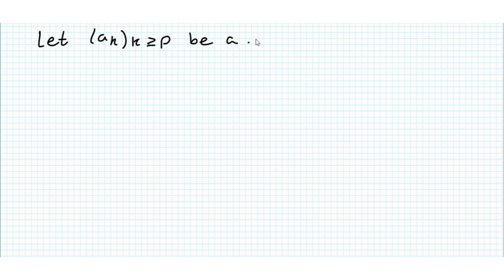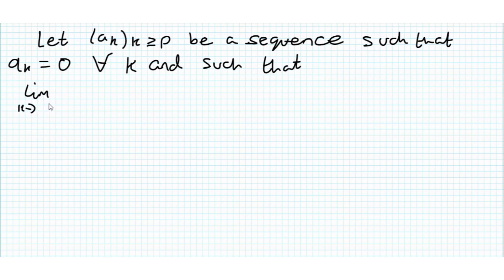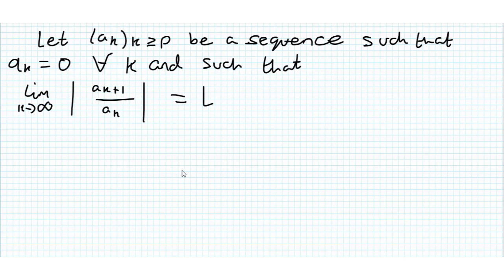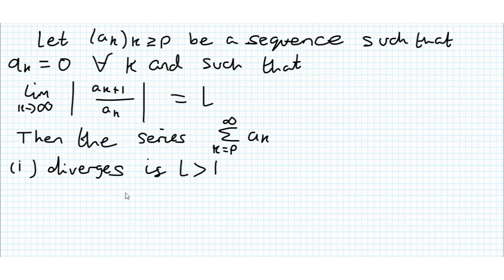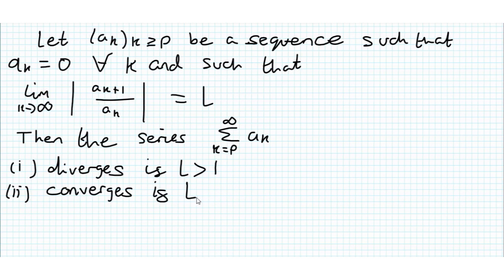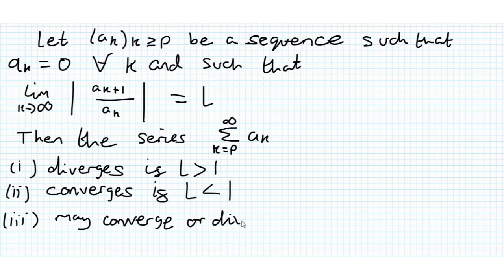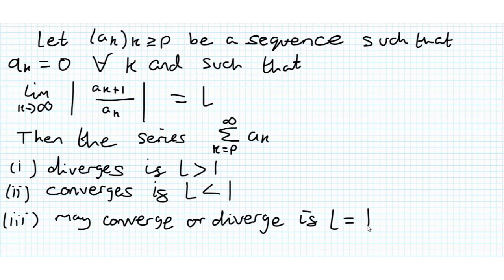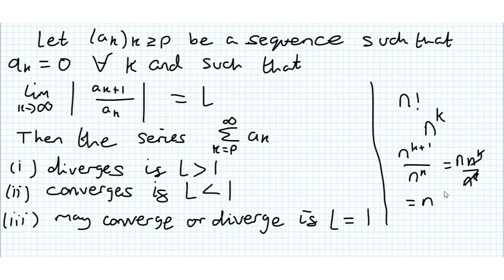What is the ratio test for series?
We have already seen in this playlist the ratio test for sequences but now we look at a similar result for series. We consider the limit of one term divided by the previous term as the term number goes to infinity.
If you have any questions about sequences and series then let e know in the comments.